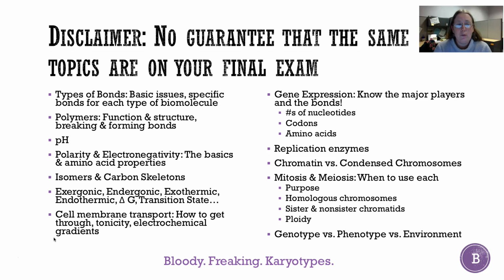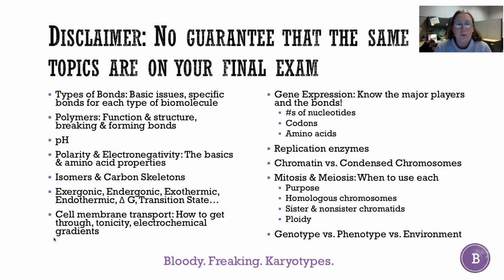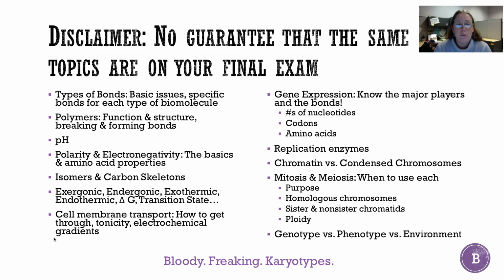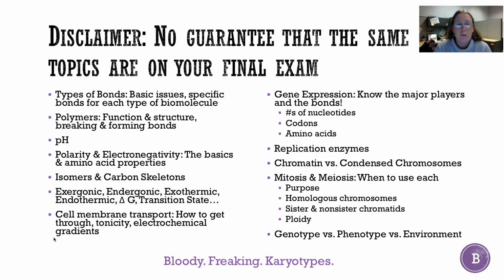Black Box - Final Exam Crashes - Principles of Biology I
This video was created shortly after a review session for the course in 2017.